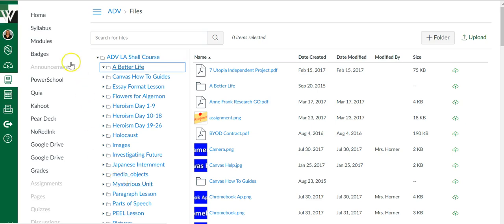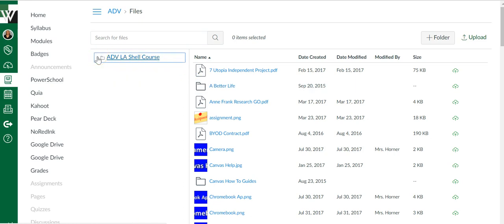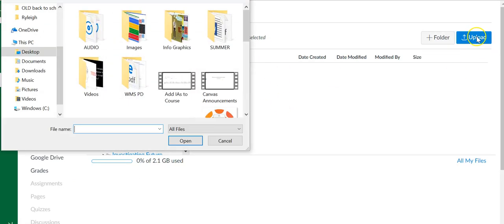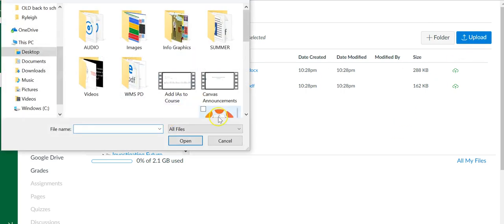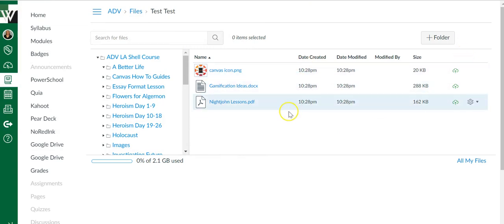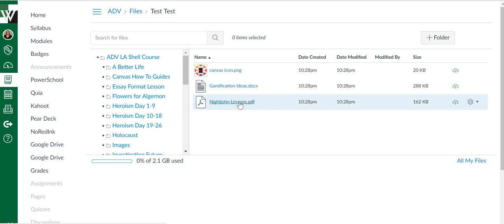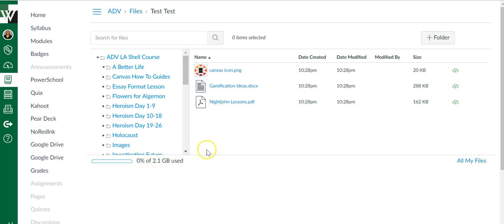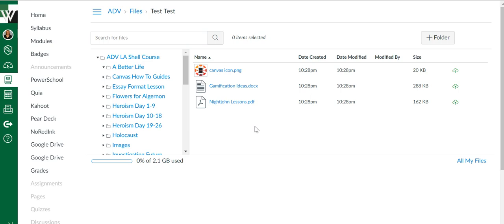How to Upload Files to Canvas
This video will show you how to upload files, images, and videos to your Canvas course.